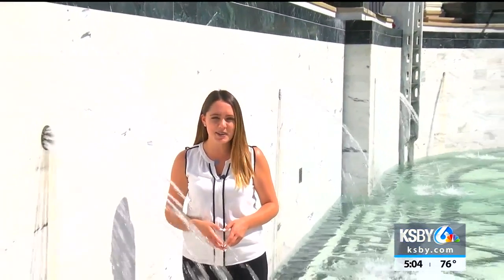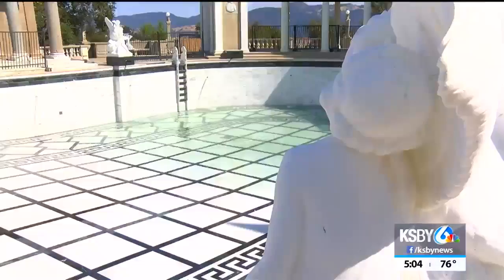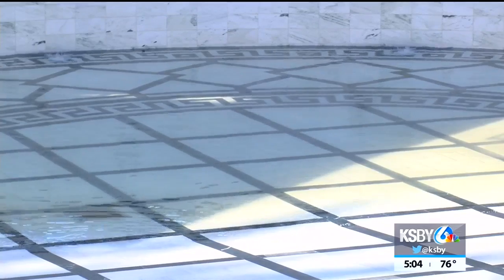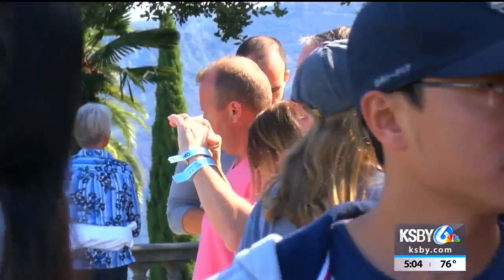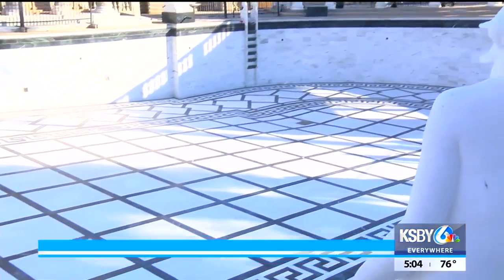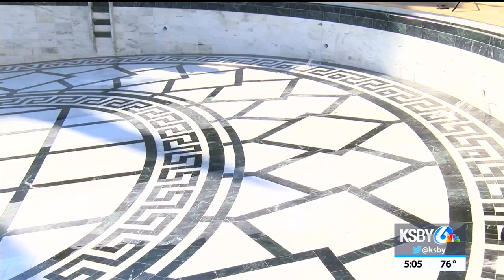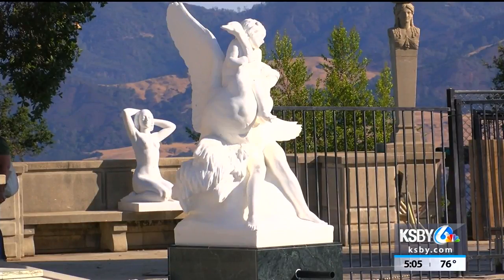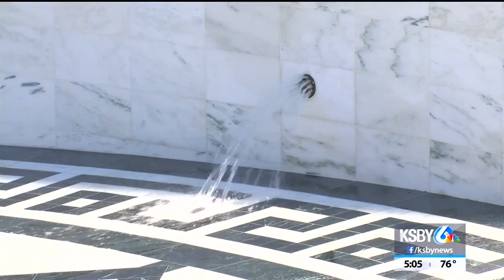Water begins to fill Hearst Castle’s Neptune Pool after renovations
Renovations to the Neptune Pool are complete and it's being filled with water permanently for the first time in four years.